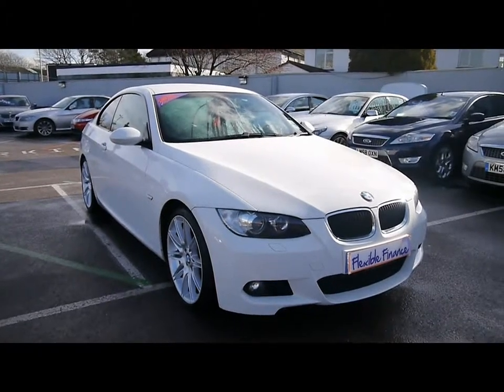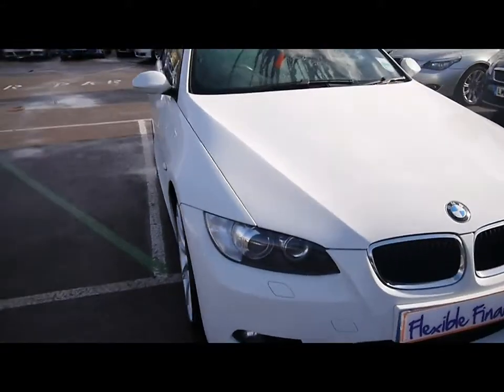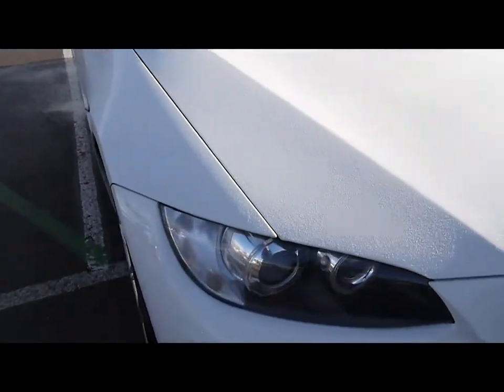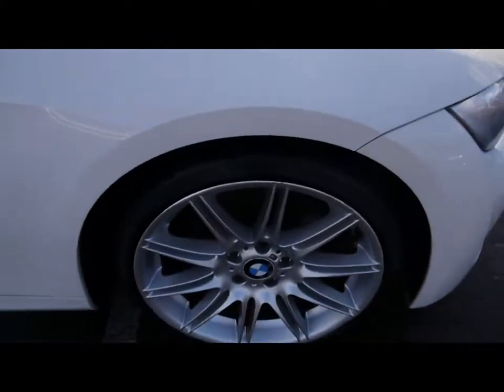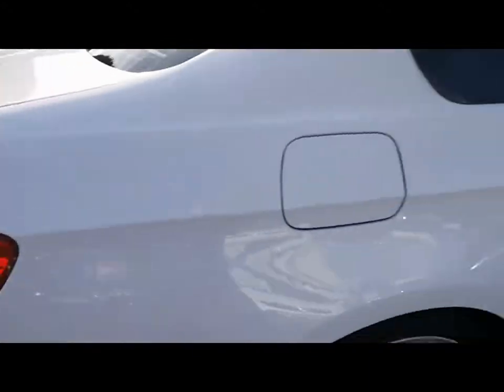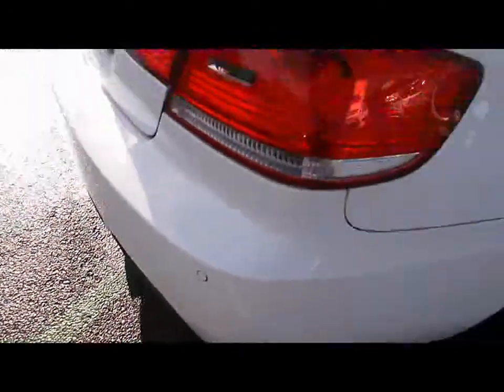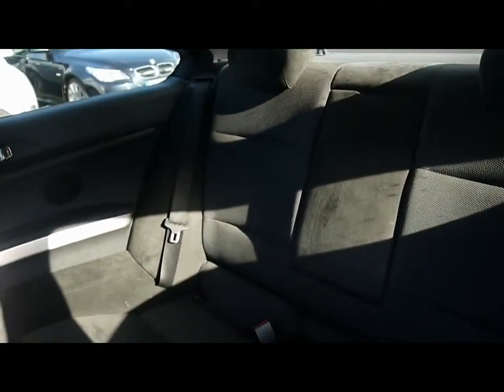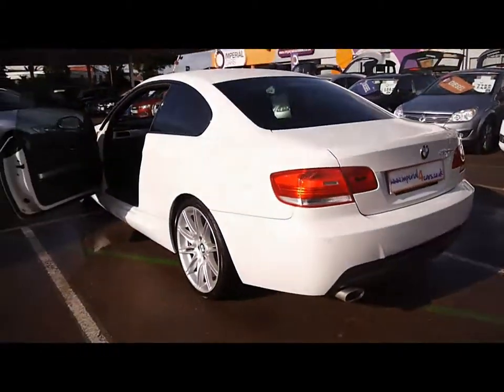BMW 320d For Sale In Portsmouth.mpg